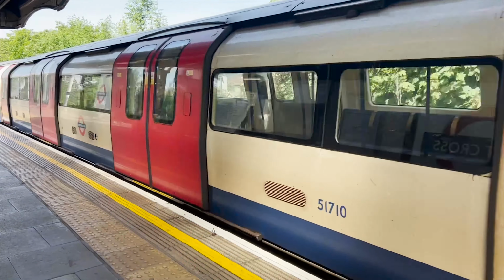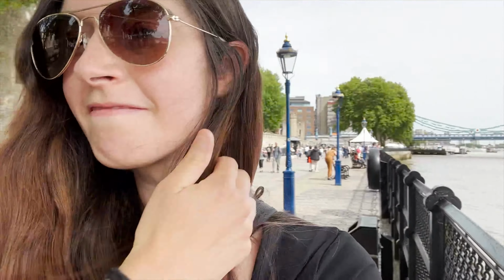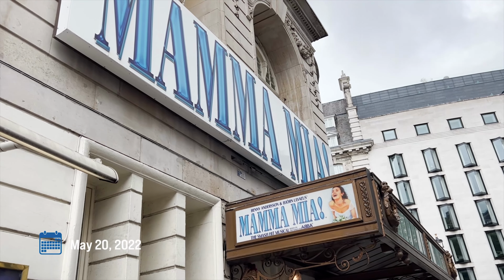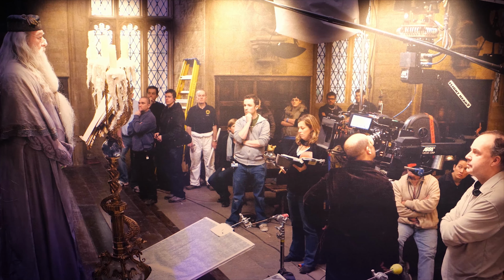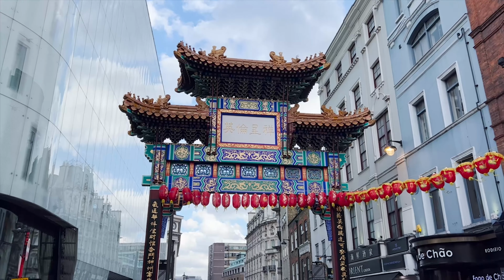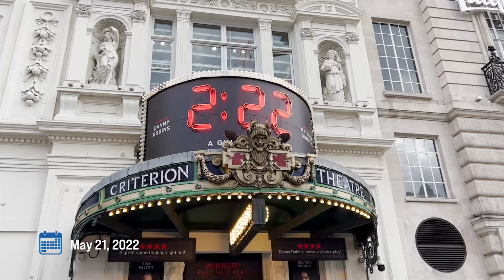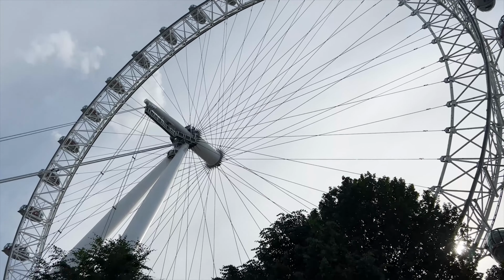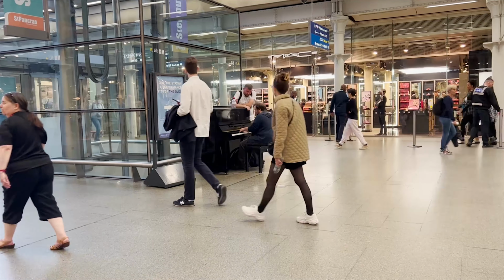BACK TO LONDON! Re-falling in love with the city & exploring Harry Potter filming locations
London called me back! Come with me as I return to the first international city I ever visited at 16 years old, London! Follow me as I take a speed run in exploring some of London's most incredible sights including Tower Bridge, the London Eye, the Palace of Westminster, Big Ben, and more. I'll show you some of the London-based filming locations for the eight Harry Potter movies including Leadenhall Market, the Millennium Bridge, Scotland Place, and Kings Cross Station.

See why London is such a special place for me and a place I hope to return to, sooner rather than later.

READ MORE 🚶‍♀️
Blog Post with More Details: COMING SOON

ABOUT ME 🙋‍♀️
Hello, I'm Katy! I am a solo traveler, aspiring vlogger, podcaster, and blogger from Orlando, FL. I love to travel and I'm making it my goal to explore 100 countries in this beautiful world of ours. I strive to show the real side of solo traveling as an introvert and share the beautiful places I am so lucky to visit. When I'm not traveling, I spend my time exploring the world of Walt Disney World.

336